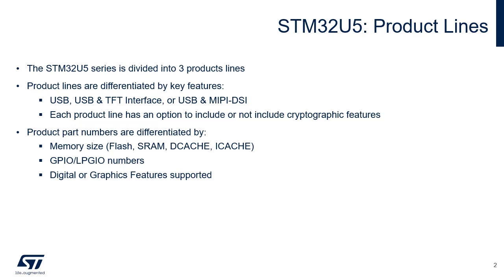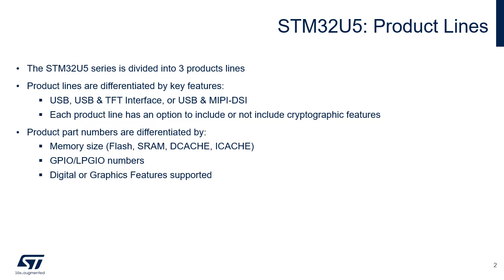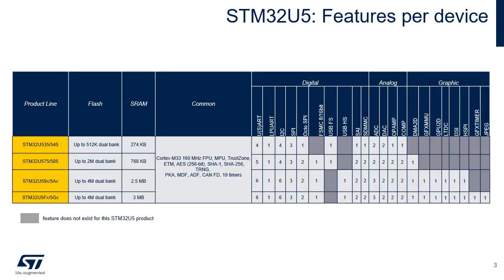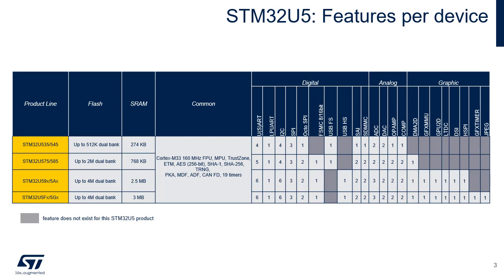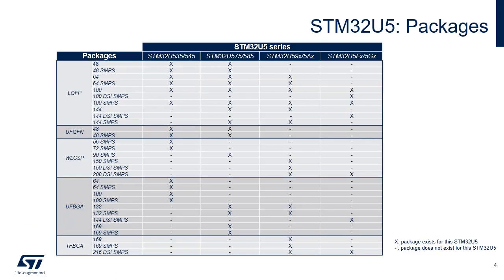STM32U5 OLT - Series Presentation